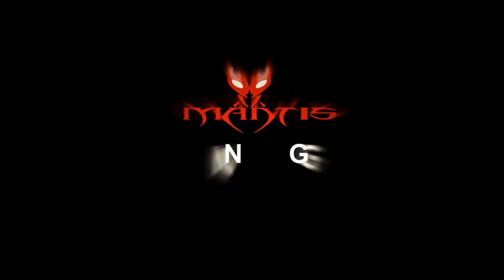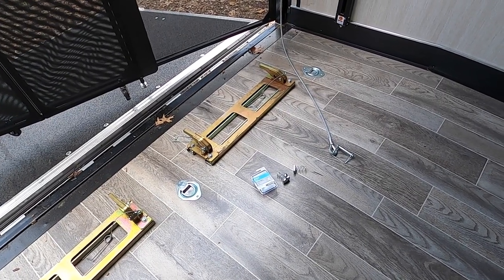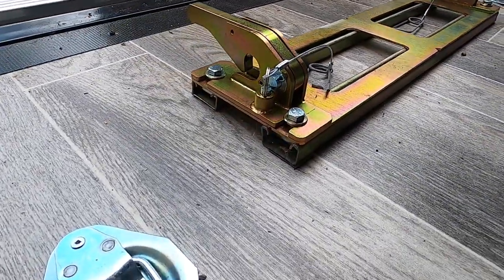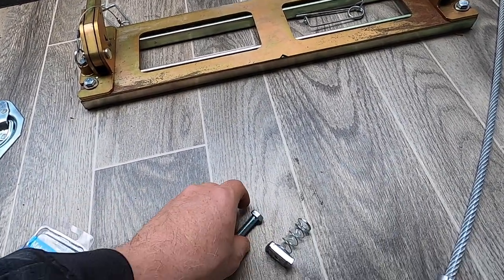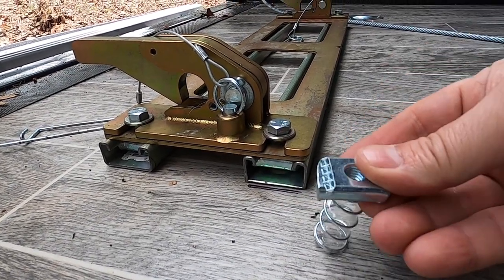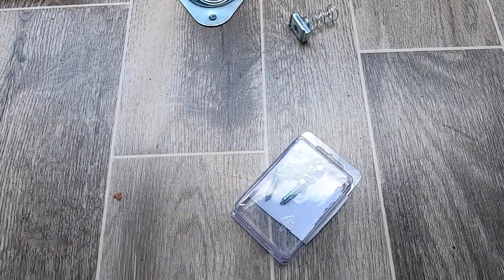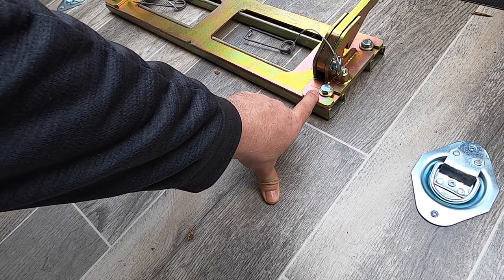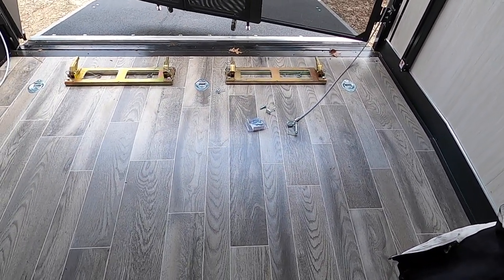Adding Pitbull TRS to Toy Hauler(no drilling through the floor)Toy Hauler Modifications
Short video on how I installed Pitbull Trailer restraint system without drilling through the floor of my Cherokee Wolfpack 24PACK14.  This toy hauler modification is easier to haul a motorcycle. Parts were bought from a local hardware store.  This setup has hauled two trackbikes several times.

Makes hauling bikes to the track much easier.  Filmed with a Gopro Hero 8 black

Mods Big Bore kit, hot cams stage 2, Pro Circuit full exhaust,

Torque wrench used in previous video

The actual cleaner used
Cleaner Solution used
Shaft seal kit I used
Seal pulling tool I used

GoPro Hero 8 Black used for video.  Excellent camera with built-in stabilization

##Necessary for KTM
Fuel Pump Kit I used

TPS Tool

Fuel Line Disconnect Tools
Valve Spring Compressor used for KTM
Camera Used Garmin Virb Ultra 30
4 New NGK Iridium IX Spark Plugs CR9EIX

My cameras I use for the overlays and mounting equipment
PANASONIC LUMIX LX10 Camera
PULUZ Jaws Flex Clamp Mount
Garmin VIRB Ultra 30 Action Camera
Garmin VIRB Ultra Additional Battery

My GSXR1000R mods
Suzuki OEM Oil Filter GSXR
Pro Grip 724
Hotboids Flush Mount Turn Signals
Yoshimura Full Exhaust

Excellent Rider Training Books
Twist of the Wrist 2
totw dvd
Total Control: 2nd Edition
How to Tune and Modify Motorcycle Engine Management Systems
Introduction To Motorcycle Roadracing: With Dynamics of Motorcycle motion
Sport Riding Techniques MTT-MR-JWW-2020